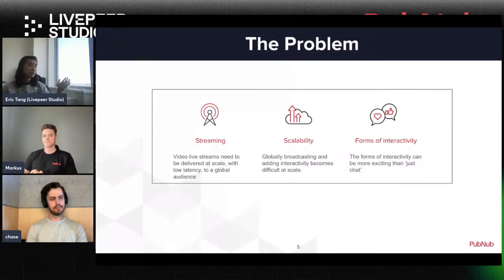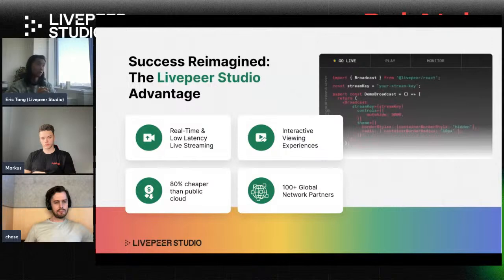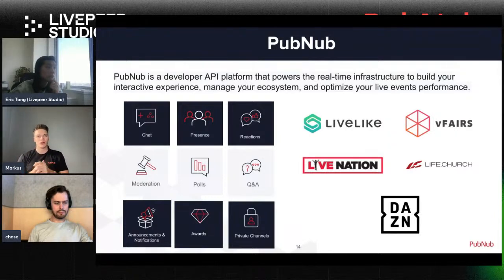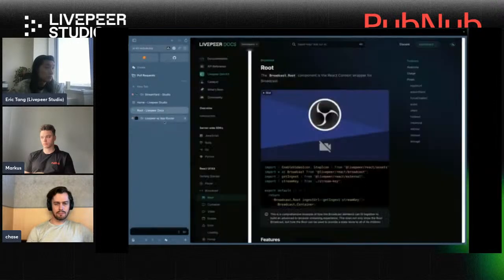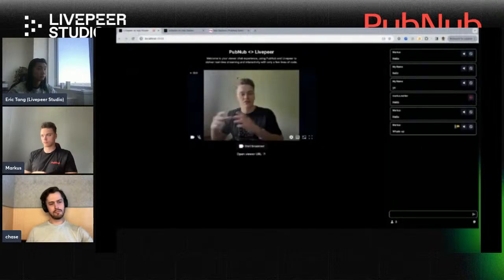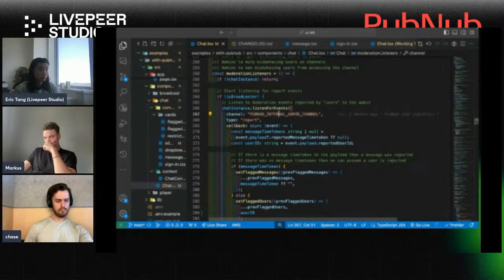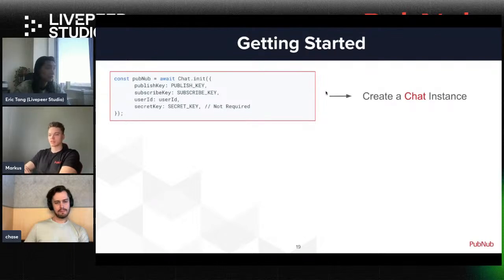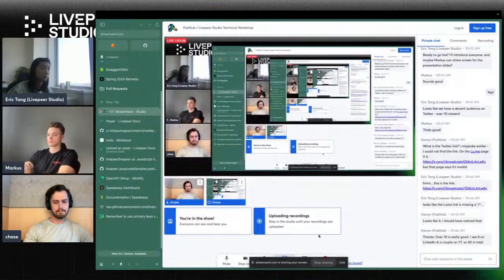PubNub / Livepeer Studio Technical Workshop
Learn how to add interactivity to your live events application using PubNub and Livepeer Studio. Livepeer provides a video infrastructure network for live and on-demand streaming. PubNub increases user engagement with live and remote audiences with mass chat, live polling, and chat moderation support. Together, PubNub and Livepeer offer everything you need to control and host a live event.

What this webinar covers:
On the PubNub side, we will uncover tips and tricks on getting the most out of PubNub. Utilizing our new ChatSDK, we will set up a chat with moderation and admin capabilities for a live-streaming application. By the end of the webinar, you will know how to build a chat and moderation system that is ready for production and the best practices to use when working with PubNub. We will answer the following question: If you want to expand on the functionality used within the application, what else can you do with PubNub? Hint: everything!

Using Livepeer, you will see how to set up the live broadcasting functionality to stream your live events directly to your viewers and start a live stream. Uncovering functionalities such as saving moments in your live stream and adjusting video settings in real-time to ensure the highest quality.

More about PubNub:
Discover how PubNub transforms live events into engaging and interactive experiences. Whether it’s social workouts, virtual concerts, or live sports events, PubNub’s tools, which utilize the ChatSDK, redefine audience interaction. Key features include unlimited conversation streams, real-time profanity filtering, and flexible audience engagement tools such as mass chat, live polling, and interactive halftime programs. Last but certainly not least, discover how PubNub allows you to implement moderation features in your real-time interactions.

More about Livepeer:
Experience unmatched performance with Livepeer Studio, designed to meet all your live content needs. It offers sub-second latency for real-time engagement, a low rebuffer rate for uninterrupted viewing, high-quality video, and global scalability. Discover how easy it is to implement Livepeer into your current application utilizing Livepeer primitives. Join the forefront of next-generation live streaming and transform your live broadcasting capabilities today!